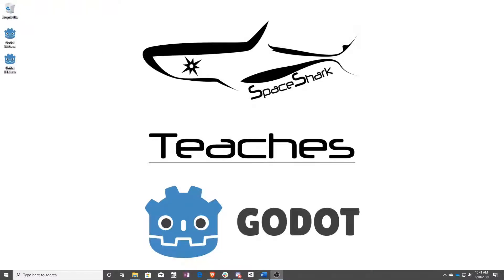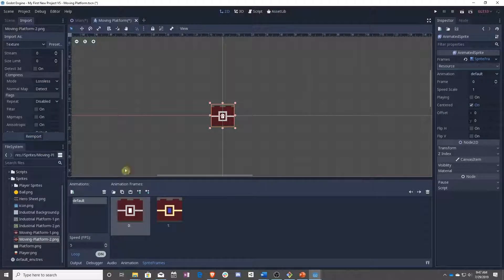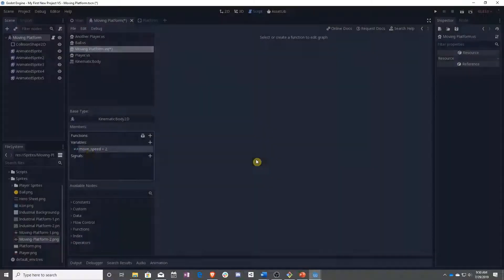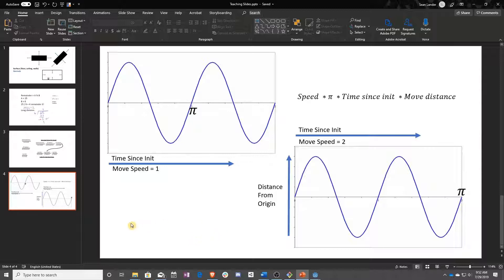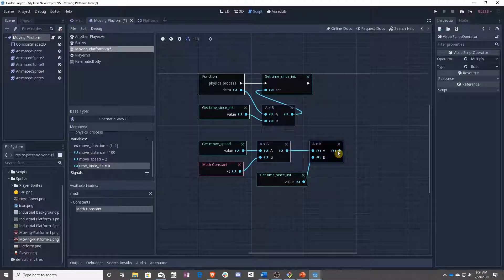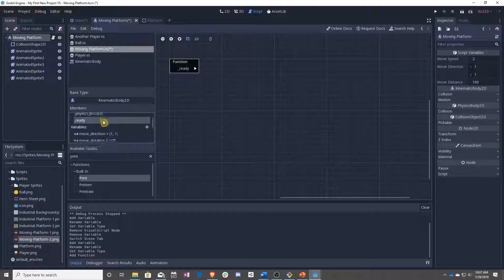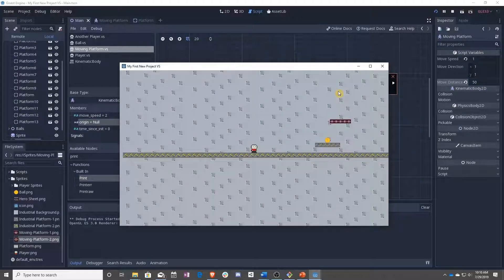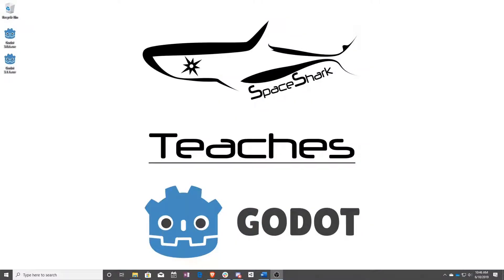Godot 3.1 Visual Scripting - Lesson 21 - Moving Platforms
In this lesson we teach you how to create moving platforms to add a little difficulty to your platformer.